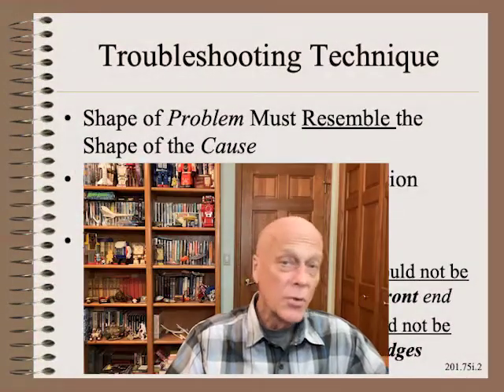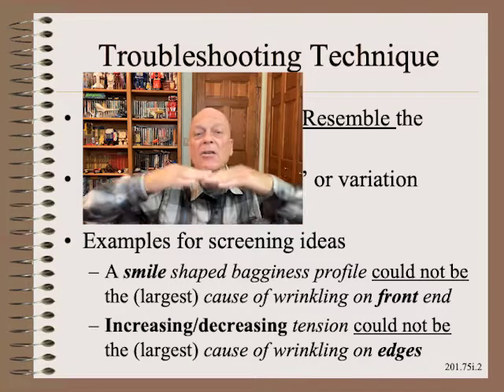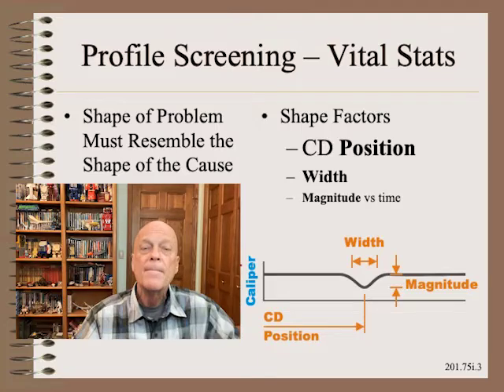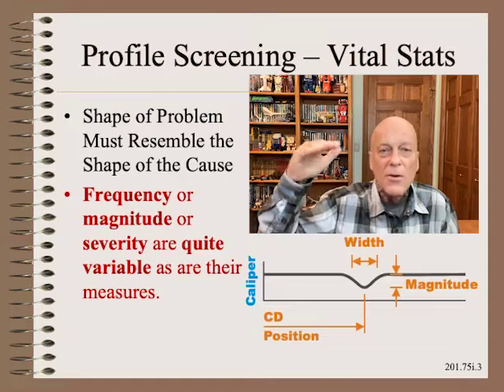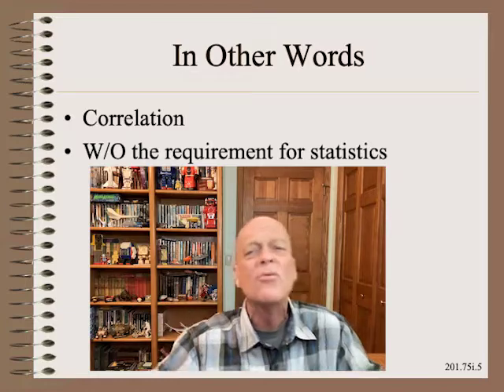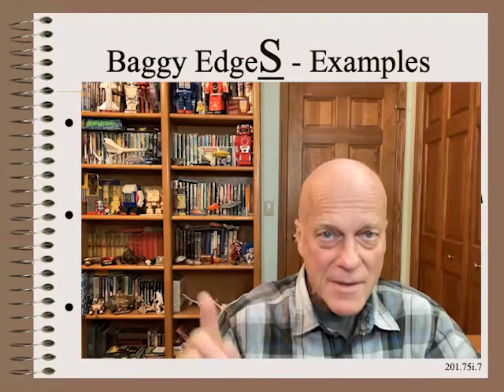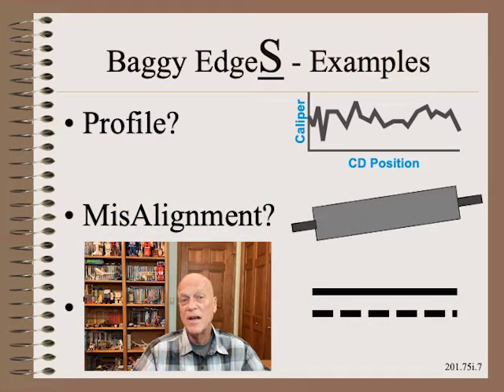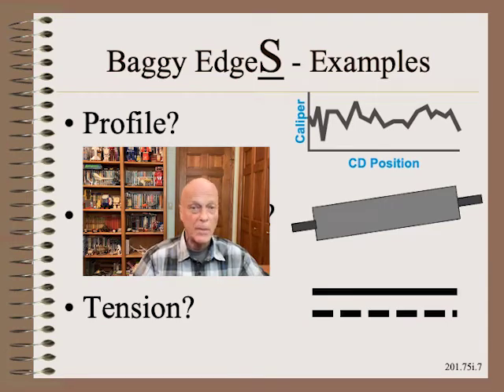Web20175i - Weighty Words - Shape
In this short clip we talk about what might be the single most important word for screening ideas in the middle of the troubleshooting process.  That word is shape.  As we will see, the shape of the proposed root cause mechanics must resemble the shape of the problem.  Examples taught here include bagginess, wrinkling, roller misalignment, tension and more.